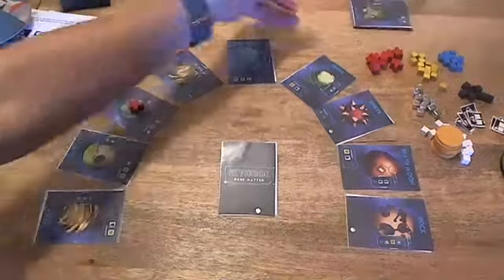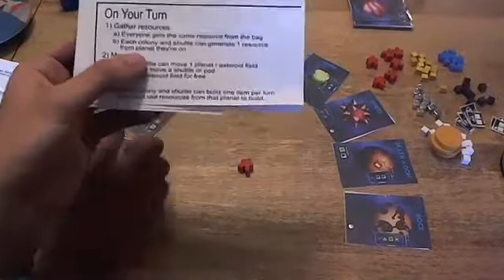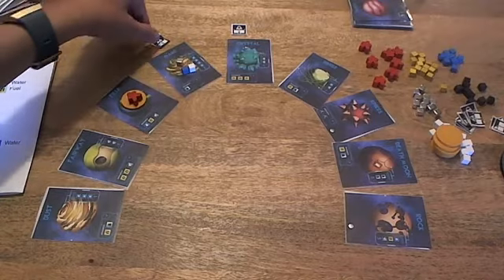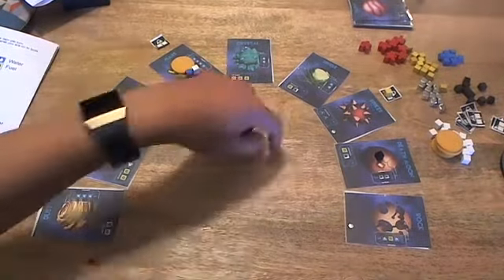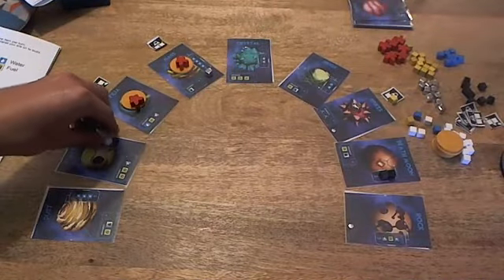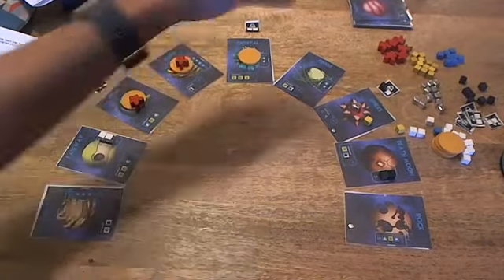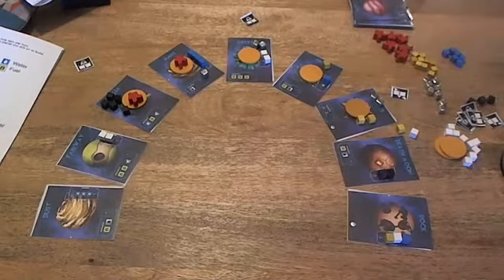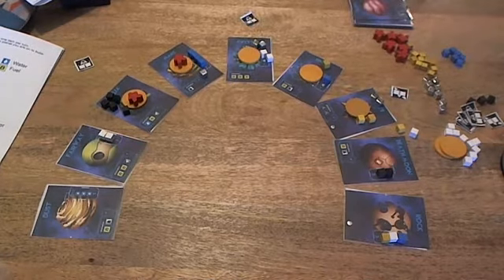How to Play Skyhook